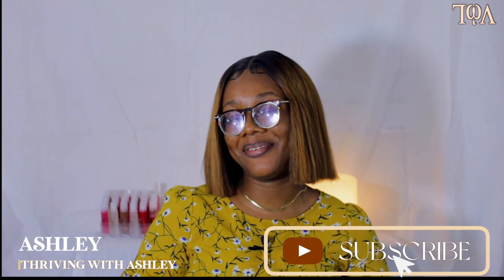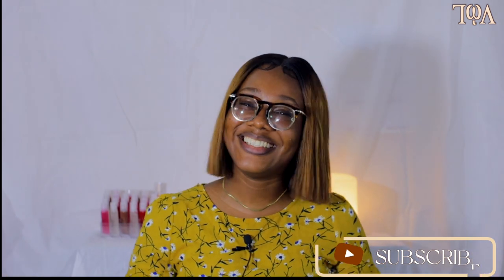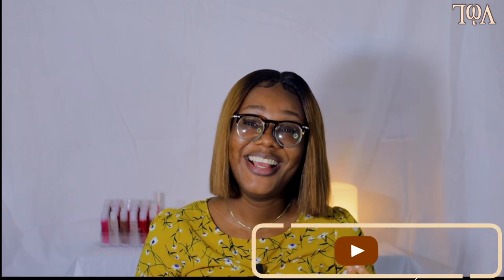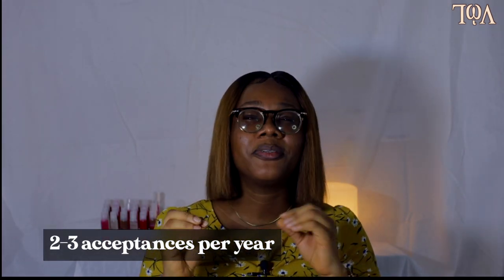A GUIDE|how to apply to a caribbean medical school🇩🇲|things to know before applying{my experience}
In this video i share a few things you need to know before applying to a caribbean medical school . I hope this video answers some questions you may have and I wish you Goodluck in your application.

🍄🌴🍄🌴NOTE TO THE OG’sss🍄🌴🍄🌴

🍂I’m so happy to be back and better and attempting consistency.
🍂What’s good guys ? And how  are you and your family,friends ?.
🍂I hope we all stay strong and happy .

📱✉️📱COMMUNICATION MATTERS📱✉️📱

🧸🧸YOU ASKED, I ANSWERED🧸🧸

📌📌📌📌📌📌FAQ📌📌📌📌📌📌📌📌

🌱NAME - 🦋🧊ASHLEY NJOKU🧊🦋
                    AKA- 💸💸odogwuchichi💸💸

🌱AGE -💸💸💸20💸💸💸

💭LIVE IN- NIGERIA

🌱CAMERA- iPhone 11 & canon m50

🌱EDITING SOFTWARE - FINAL CUT PRO(main)
VLLO , PicsArt, IMovie , KineMaster.

Thank you ❤️❤️❤️. See you in my next video

🍻🍻🍻🍻tags🍻🍻🍻🍻